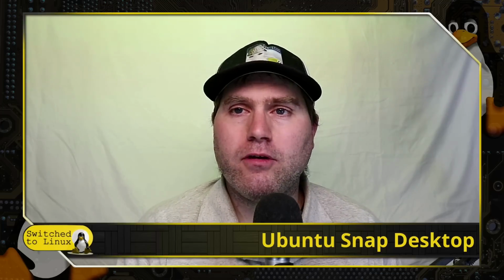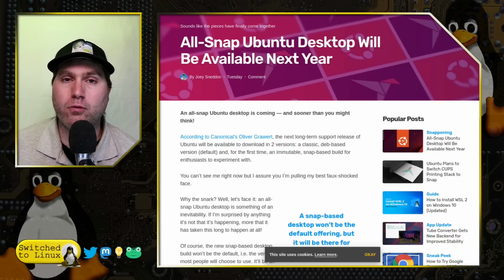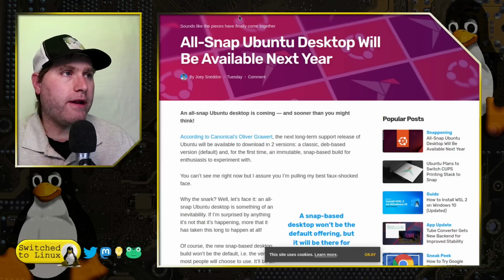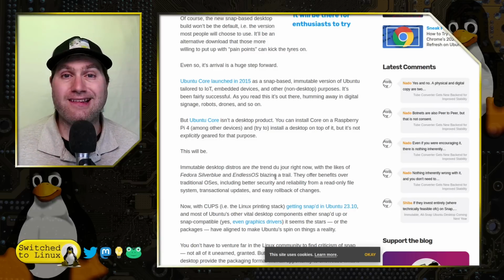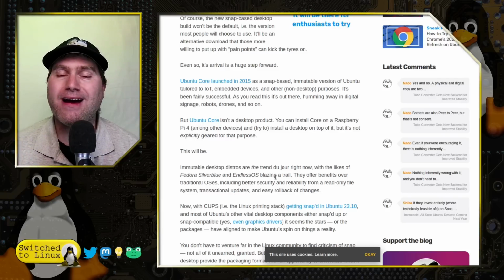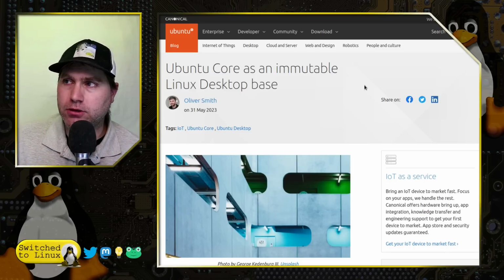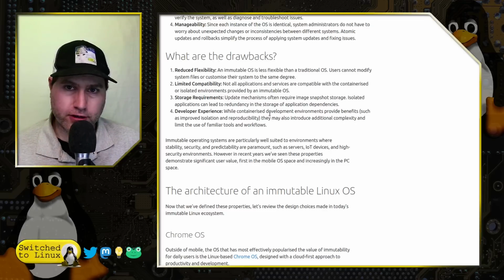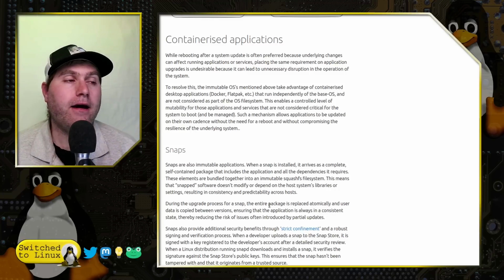Is Ubuntu Changing the Desktop As We Know It?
Today we talk about Ubuntu's upcoming full snap desktop and what this could mean for the future of the Linux desktop.

Support Switched to Linux!
🐸 Gab: @switchedtolinux
💡 Minds: @switchedtolinux